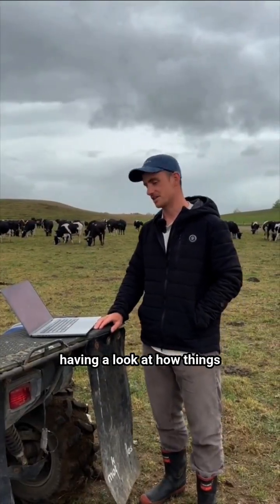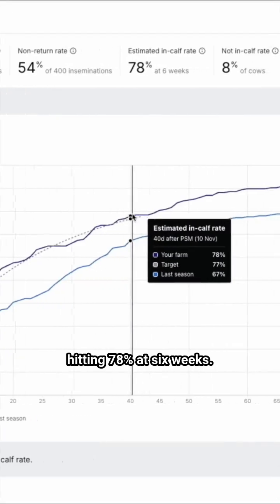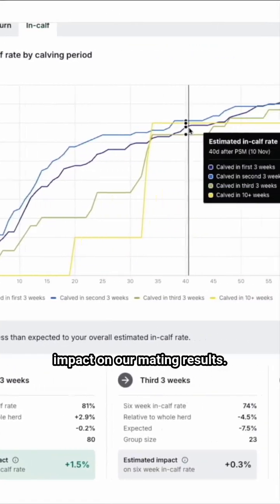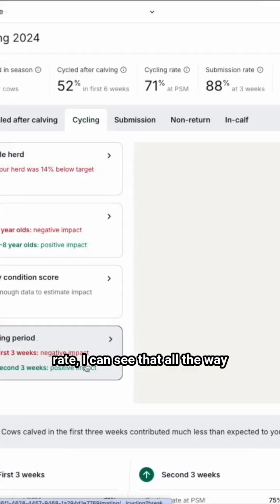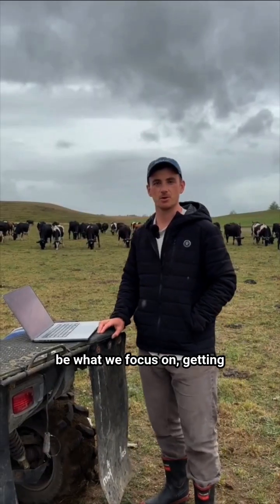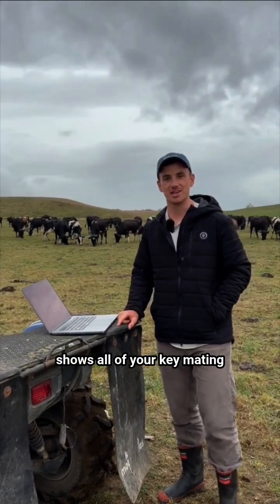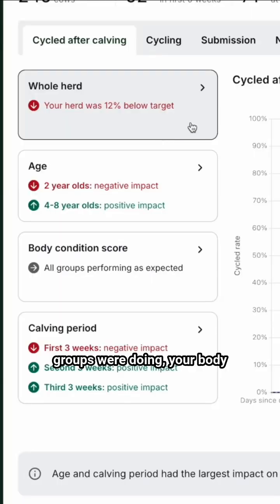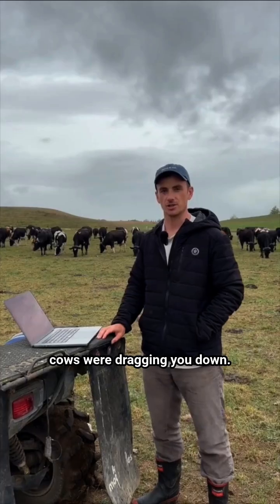Halter Mating Dashboard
Halter's new advanced Mating Insights Dashboard helps you answer:
🤔 What were my best and worst performing groups last season?
🐮 How should I expect different age groups / BCS groups / calving groups to perform?
📈 How am I tracking towards target during the season?
💡 Are there any groups pulling my overall metrics down?